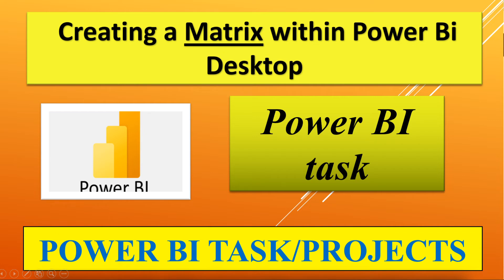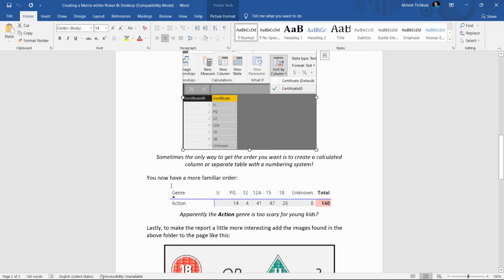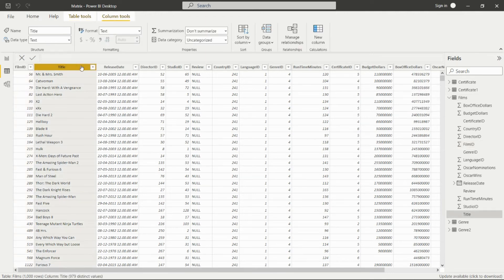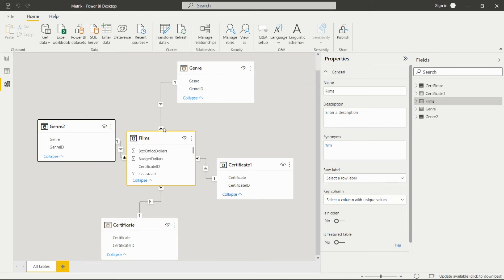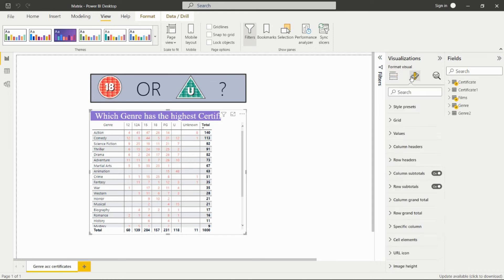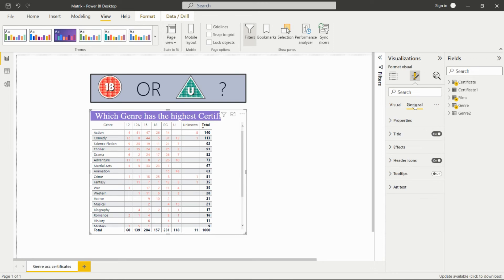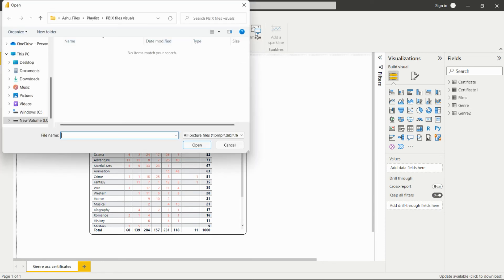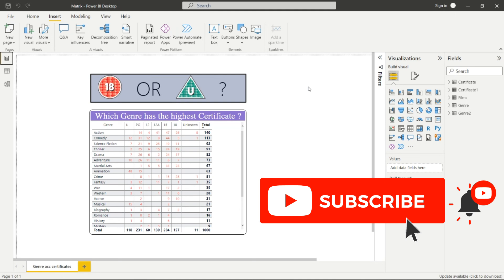Creating a Matrix Visual in power BI and adding Images and text on Dashboard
Video is about to Creating a Matrix Visual in power BI and adding Images and text on Dashboard